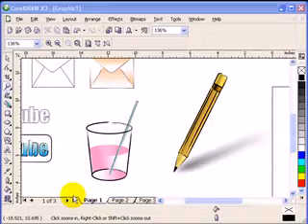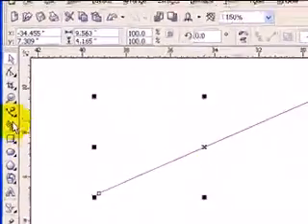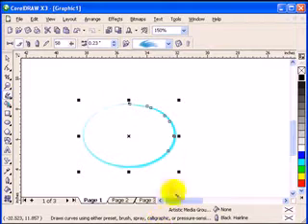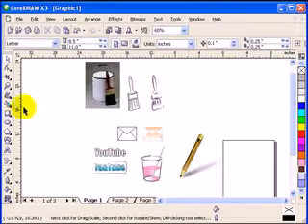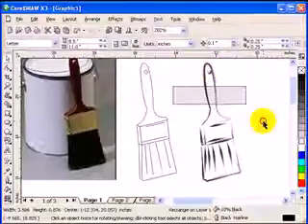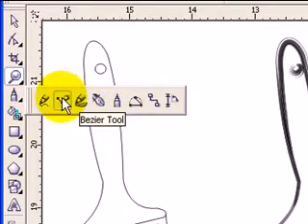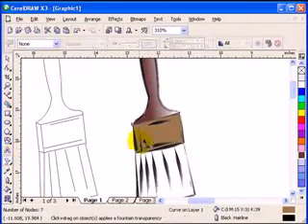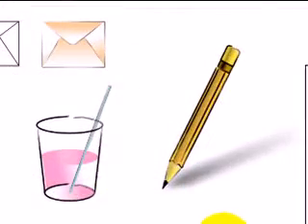Artistic media in CorelDRAW